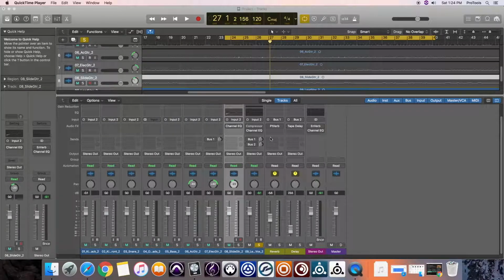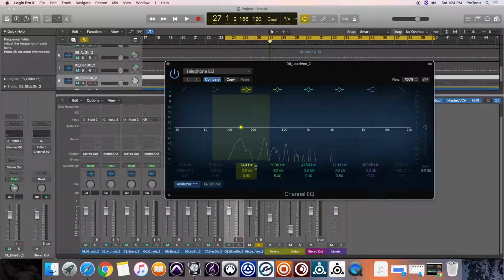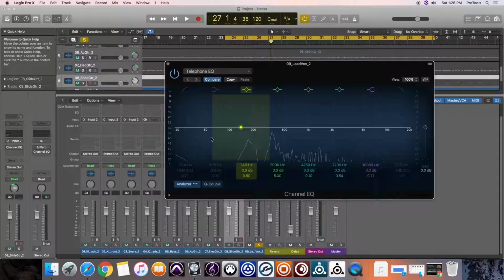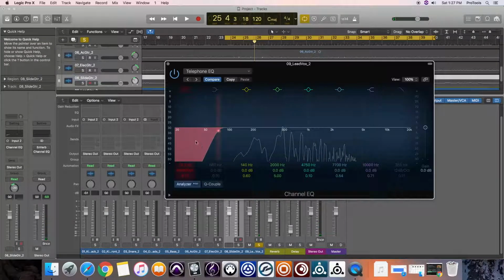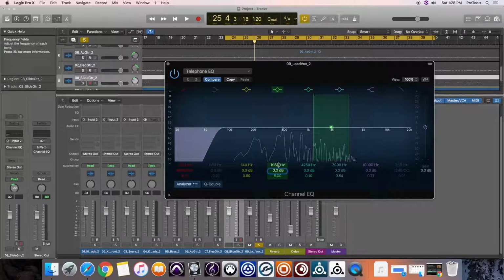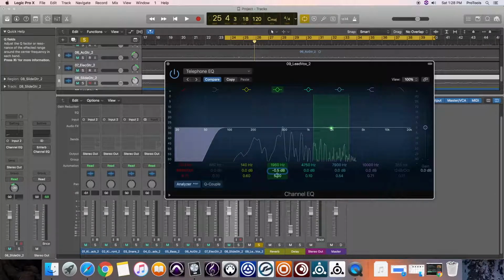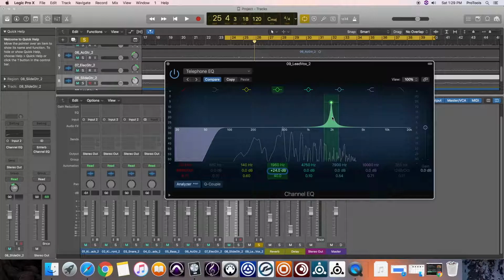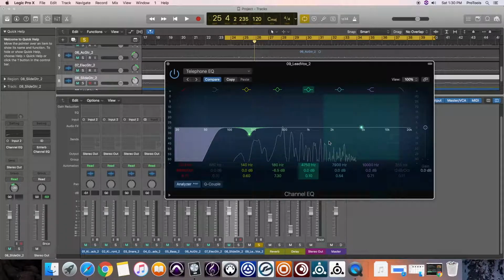Video 4 US27703 Equalisation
This video gives a basic overview to the features and how to use equalisation in your mix.